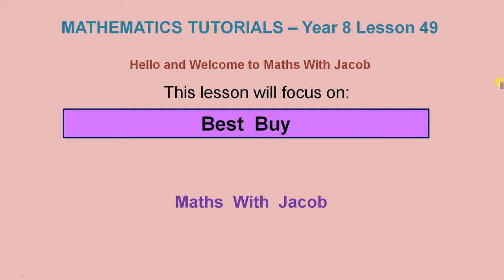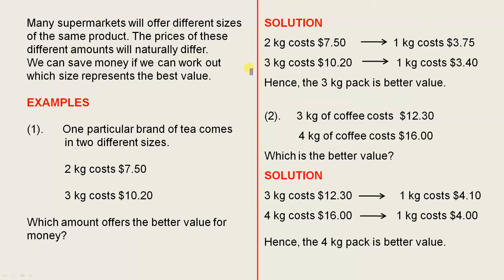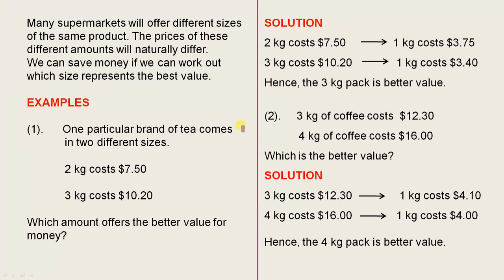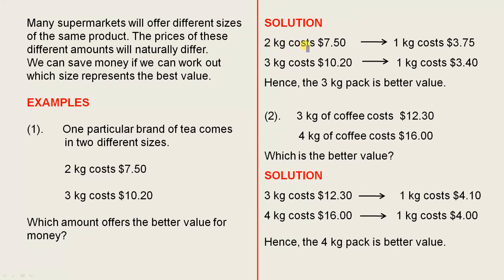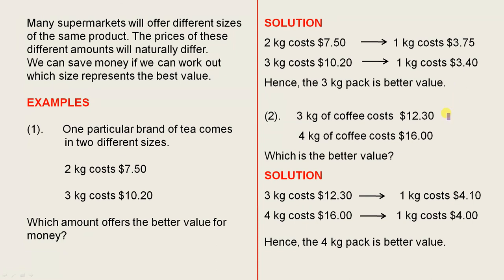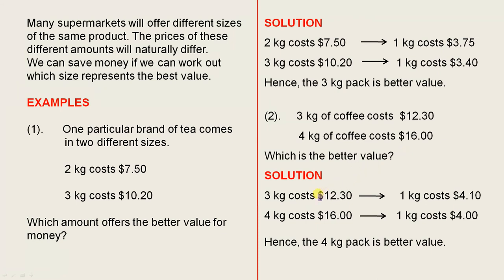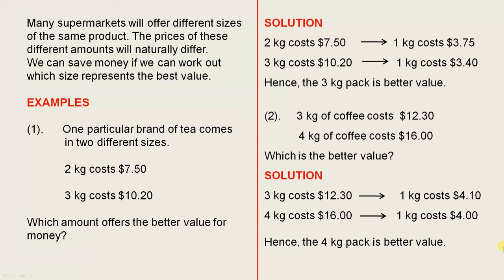Best Buy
This video explains he idea of best buy when buying goods.